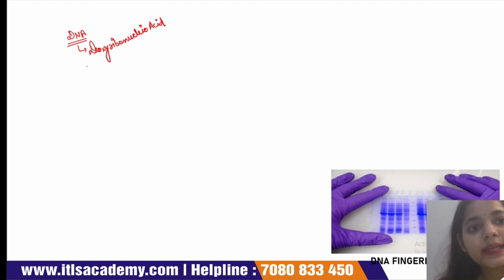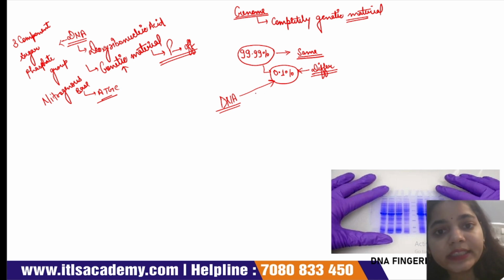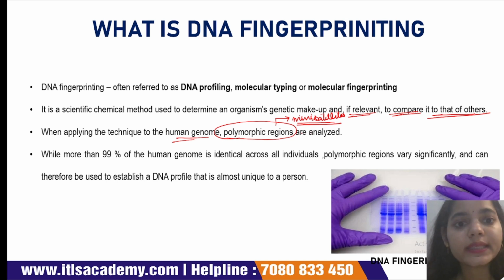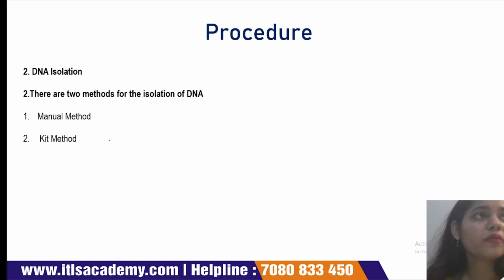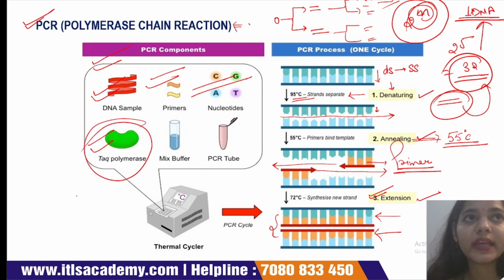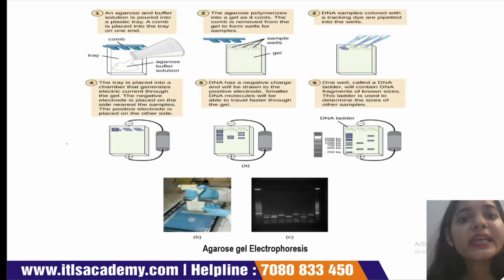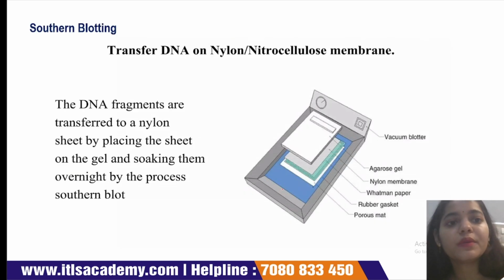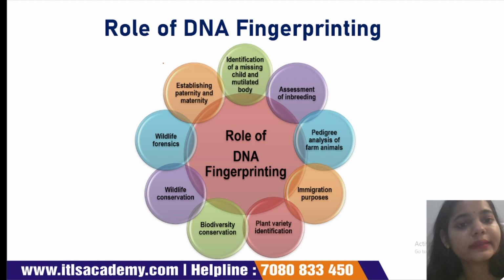DNA Fingerprinting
One Month Hands on Training/Internship